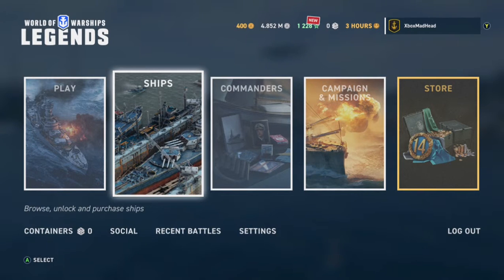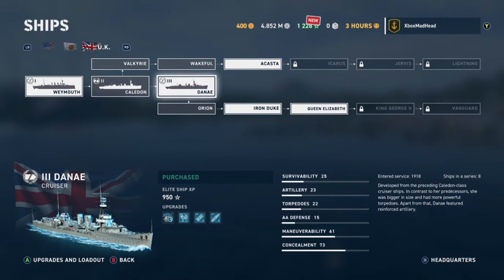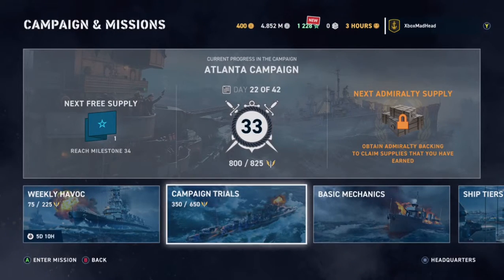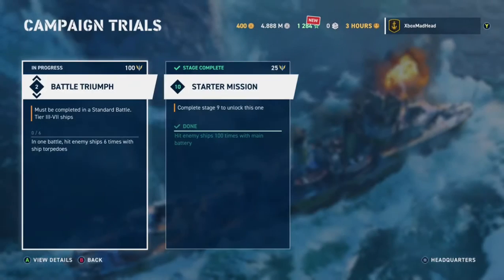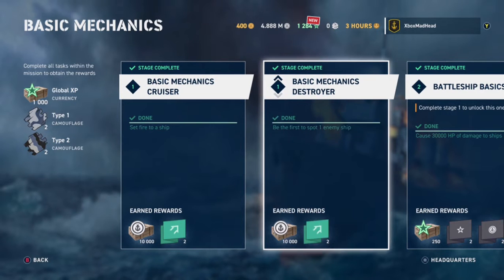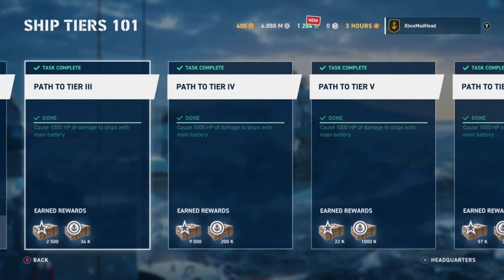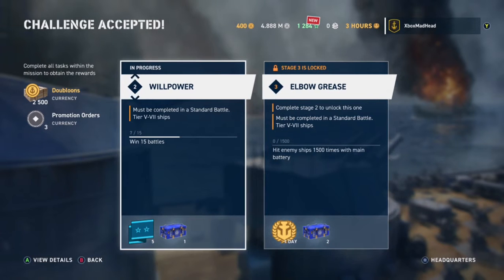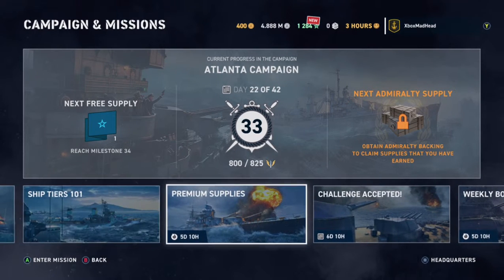World of Warships Legends - Quickest way to get new ships and boost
Tips and tricks for World of Warships Legends